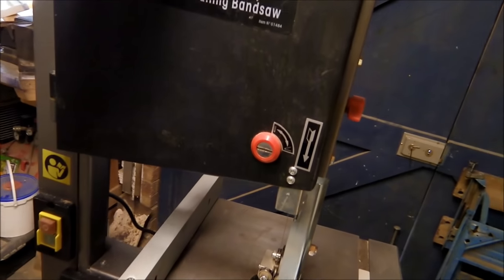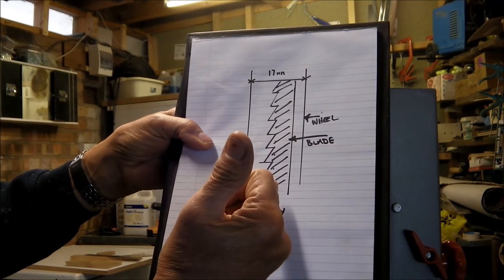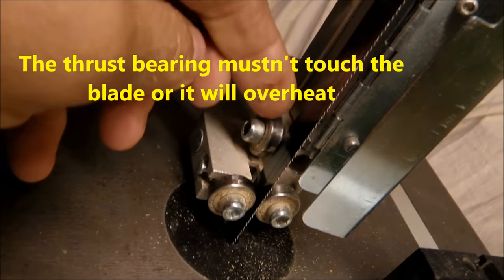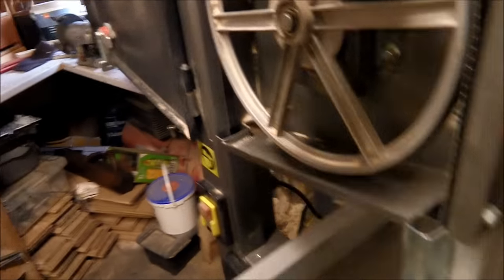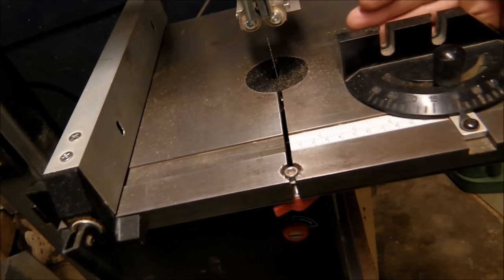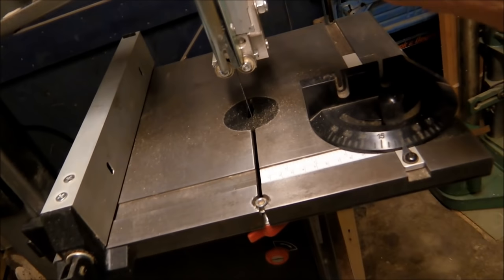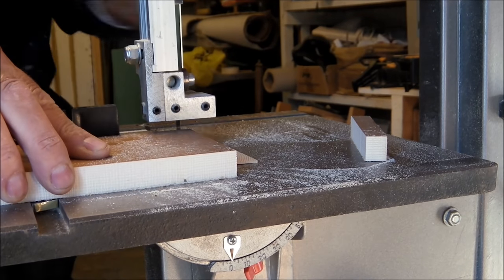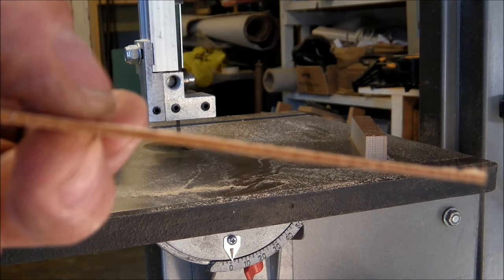Setting up a Bandsaw Blade-taming the blade drift myth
Setting up a Bandsaw, beating blade drift. boost your saw .Re-saw lumber,cut timber without drift with the  blade square to the mitre channel